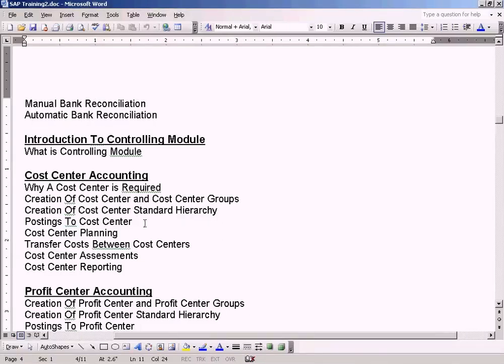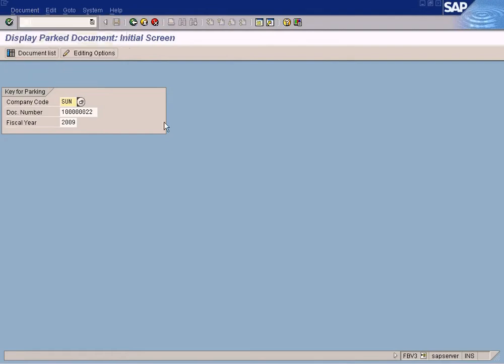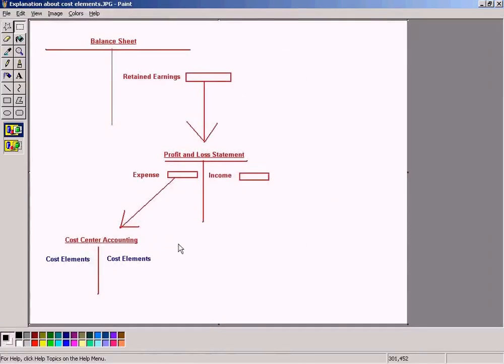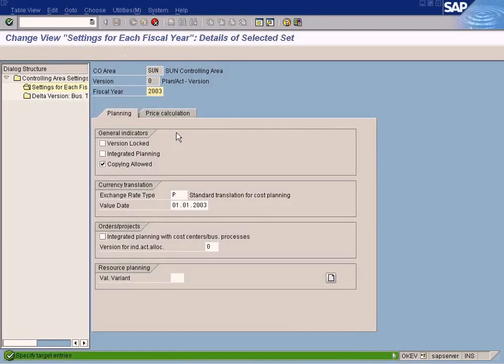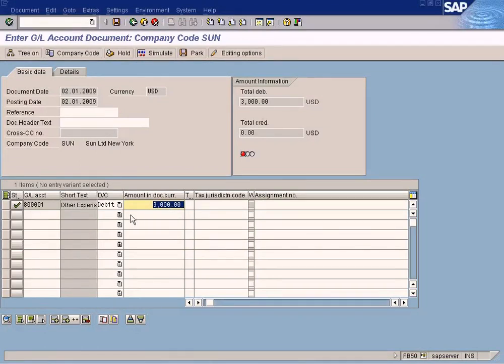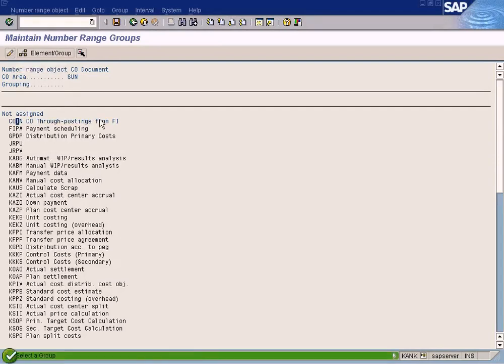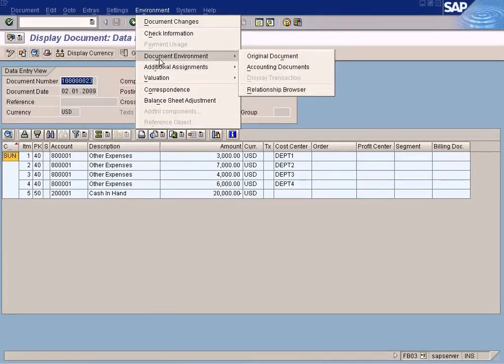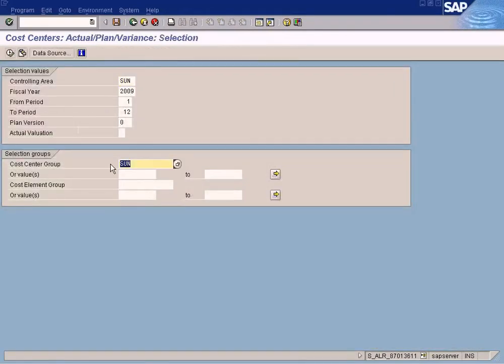Postings To Cost Center